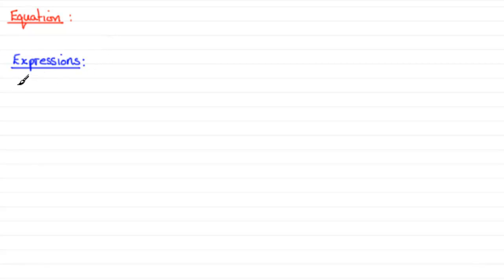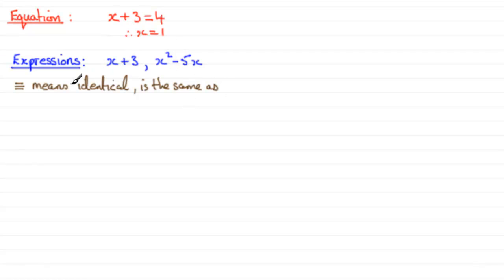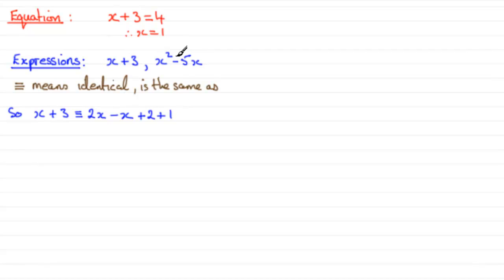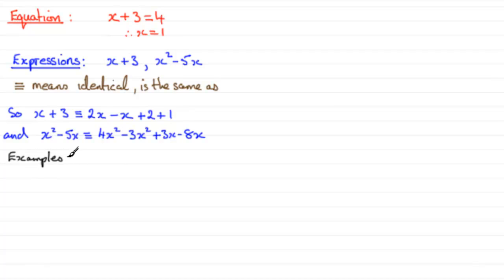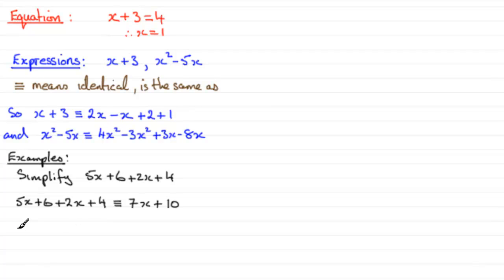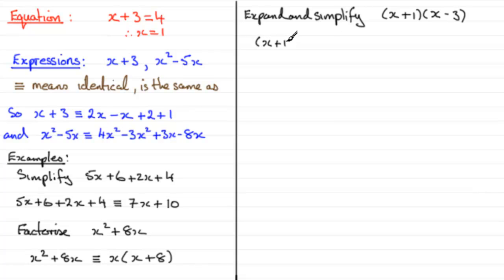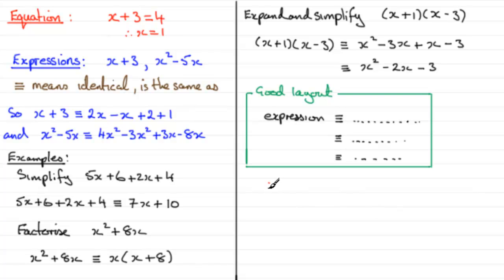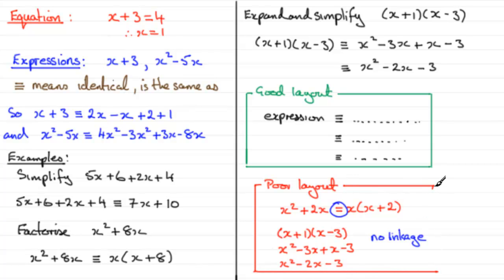How to set out Expressions : ExamSolutions Maths Made Easy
to see the full index, playlists and more maths videos on factorising, simplifying expressions and other maths topics. If you dislike this video can you please say why so that any future remake of this video can take account of these points. Thank you.